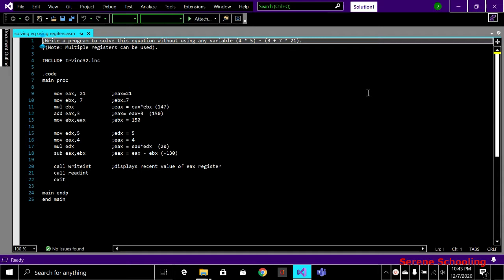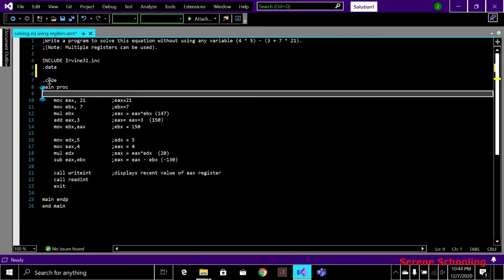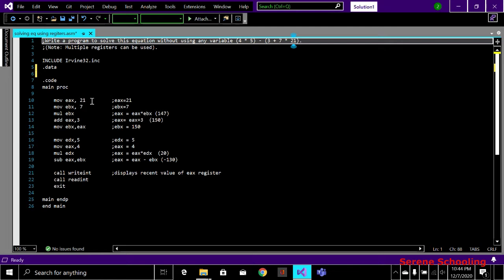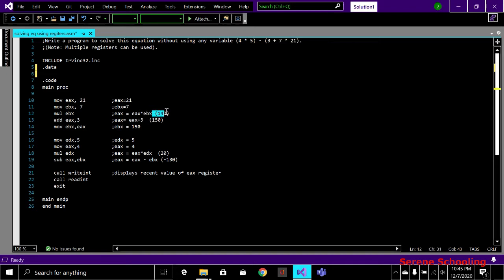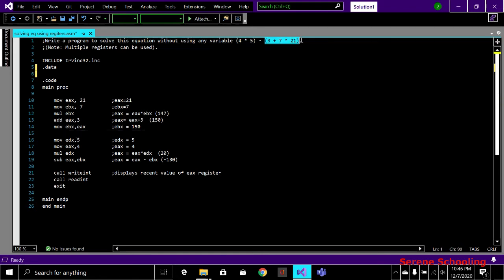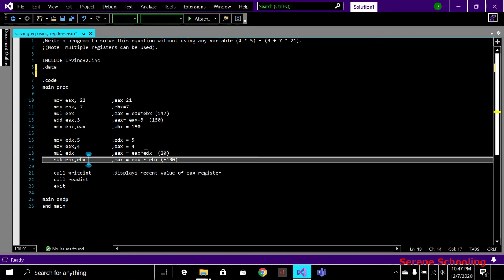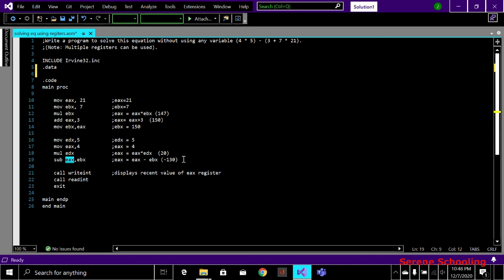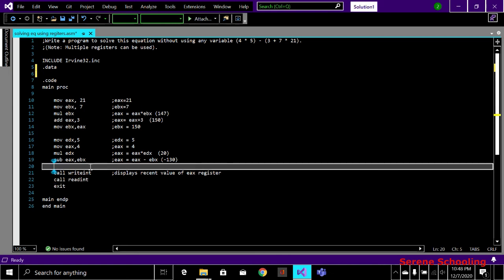Program to Solve Equation (4 * 5) - (3 + 7 * 21) Without Variables - Assembly x86 - Full Code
This video explains how to solve equation (4 * 5) - (3 + 7 * 21) without variables in assembly x86 along with full source code explanation. Find the full playlist here: